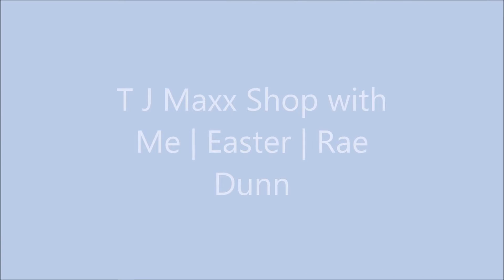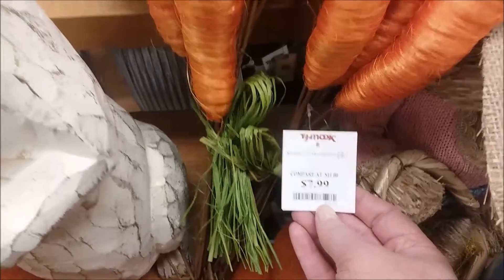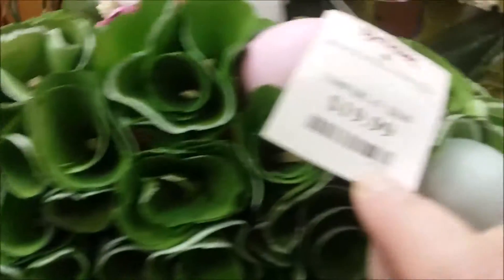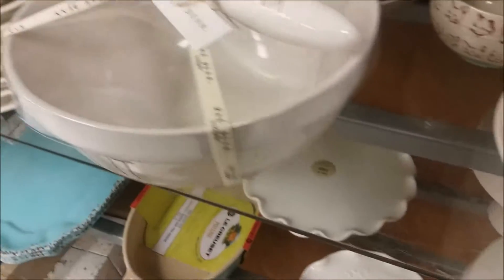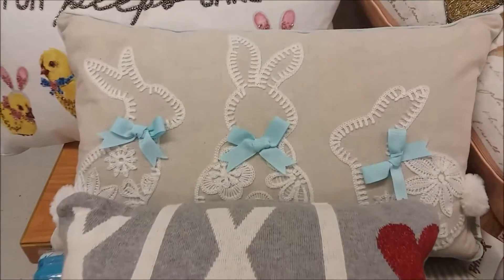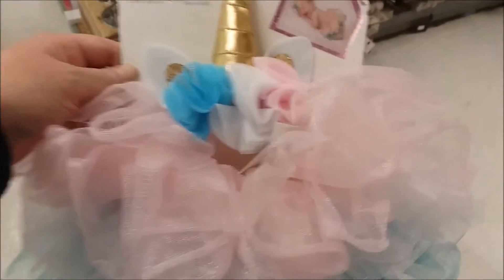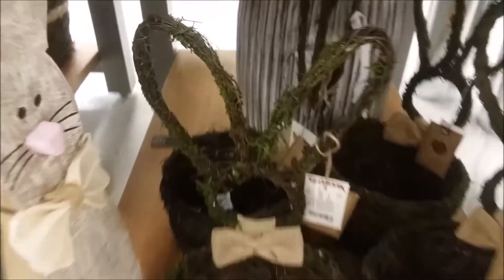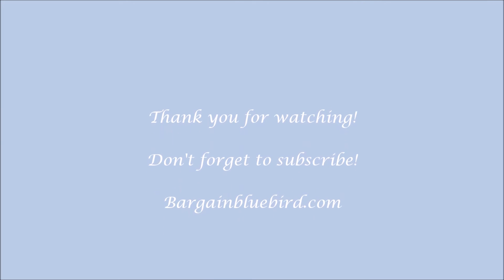T J MAXX EASTER & SPRING SHOP WITH ME!!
Today I wandered around T J Maxx and found some great Easter and Spring decor. I also stumbled upon some Rae Dunn mugs and dishes. I even found a couple of surprises that I thought you might find interesting.

Don't forget to answer the question in the comments.